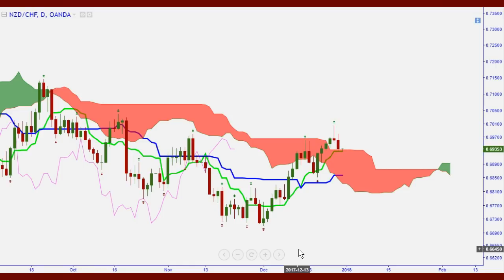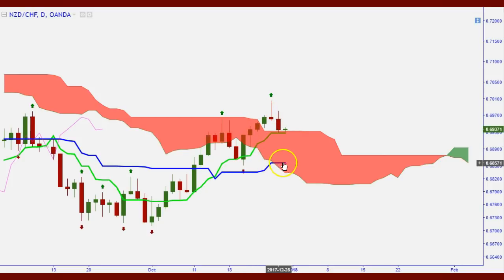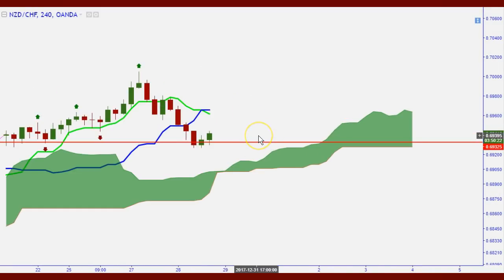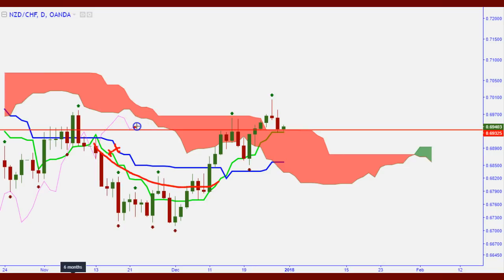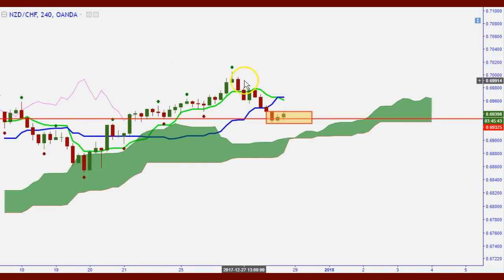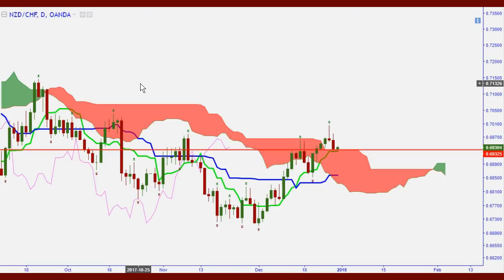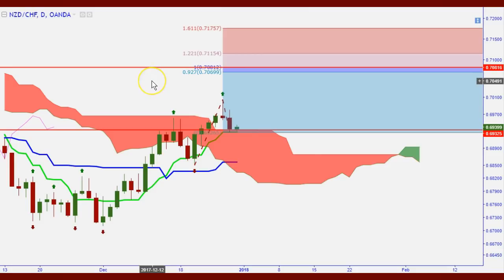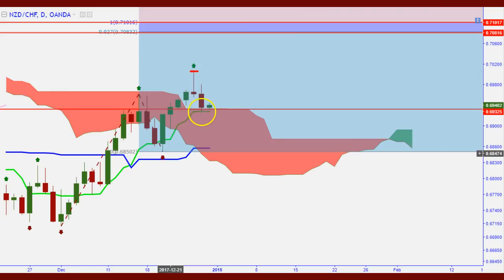NZD vs CHF Ichimoku Trade Setup 12 28 17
In this video I will be showing a live Ichimoku trade setup with the NZD vs CHF.